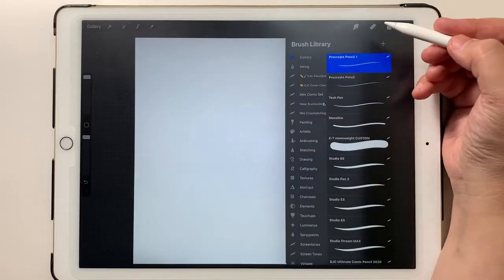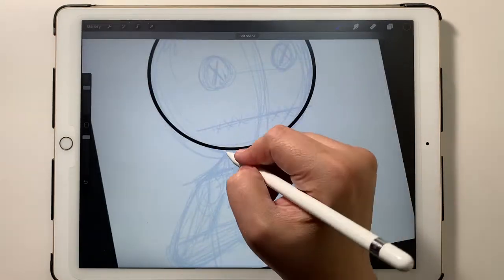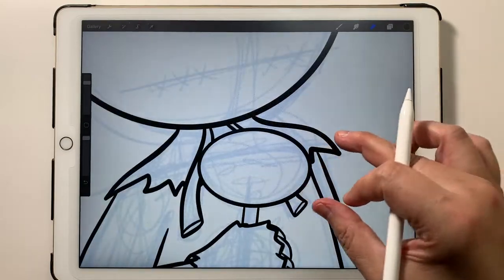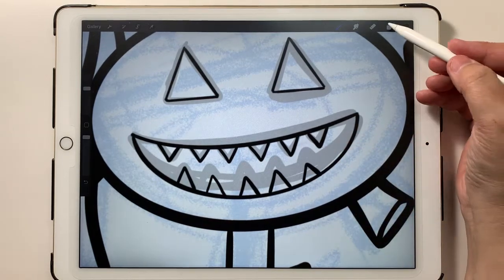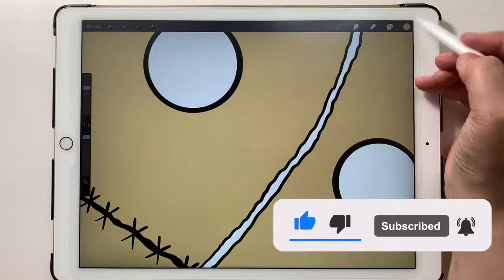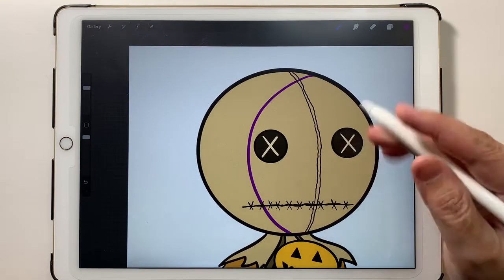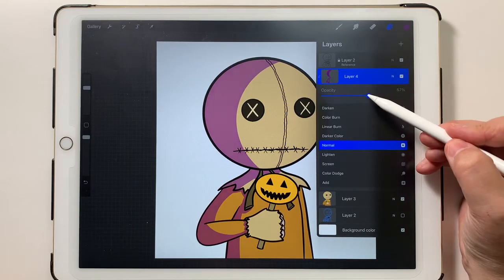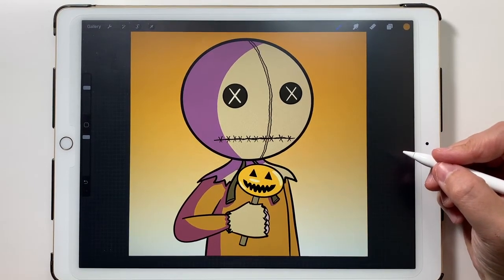How to Draw Sam from Trick 'r Treat in Procreate